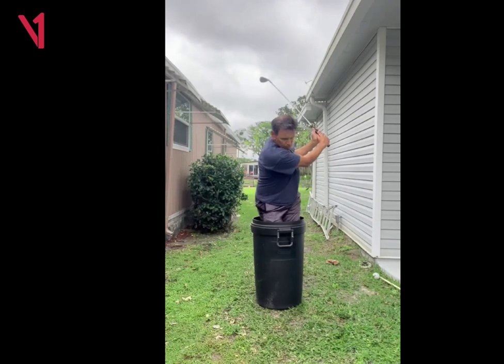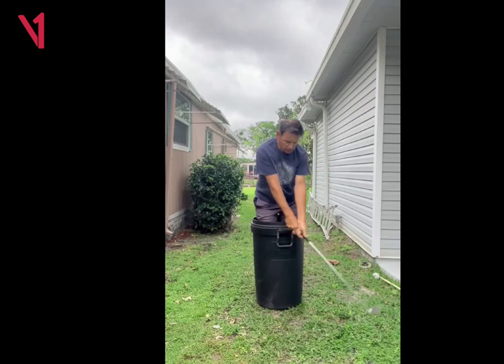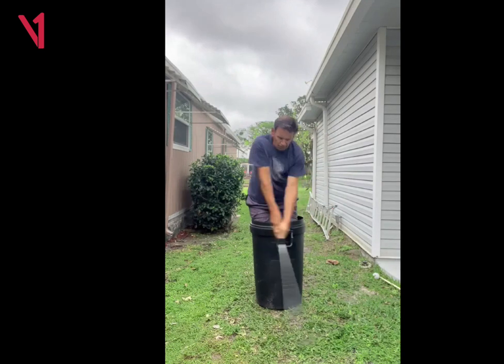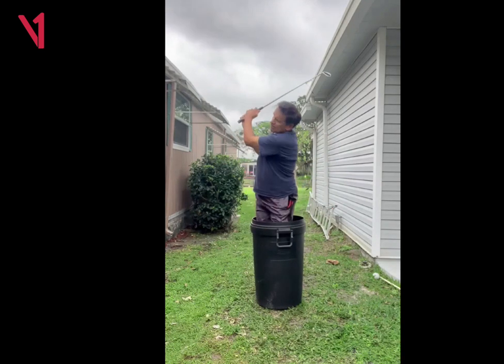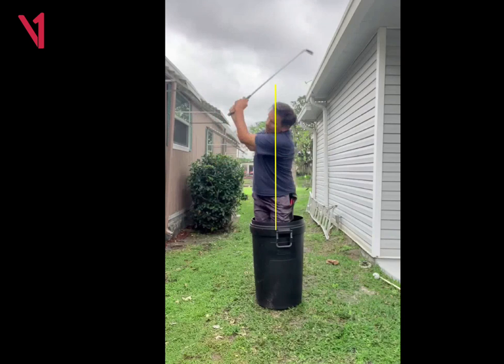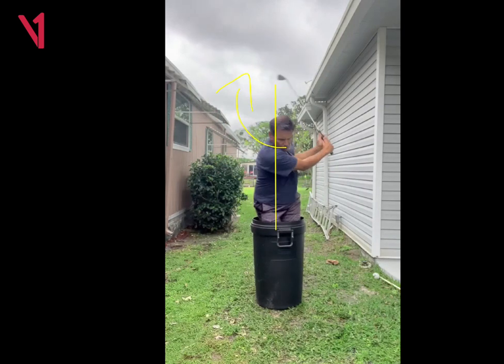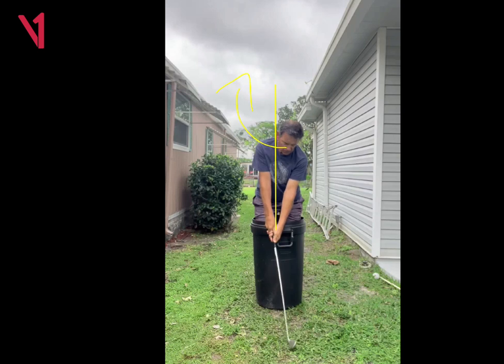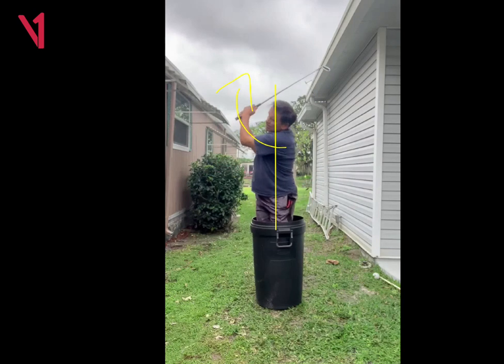Staying in the Barrel